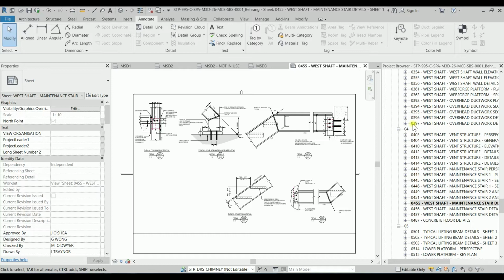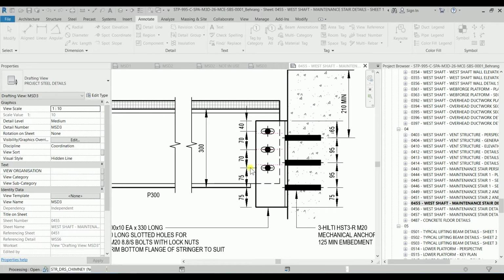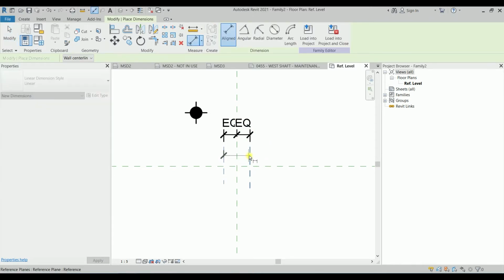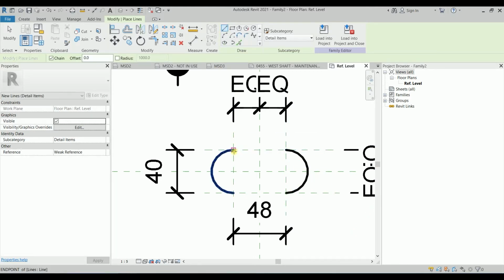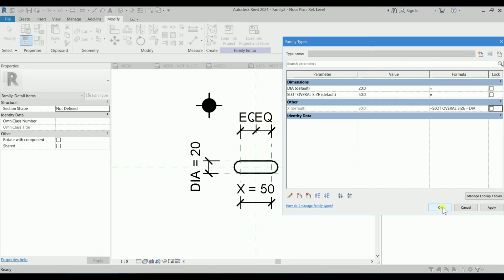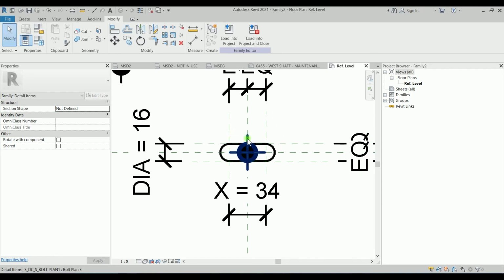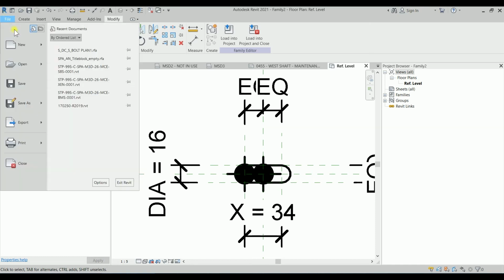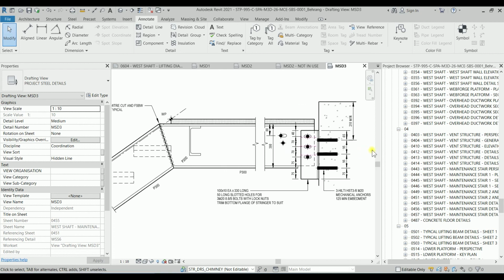SLOTTED HOLE AS DETAIL ITEM IN Revit#revit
SLOTTED HOLE AS DETAIL ITEM IN Revit

in this video, I'm going to create a 2D detail item for Revit. this detailed item is actually a slotted hole with a bolt.